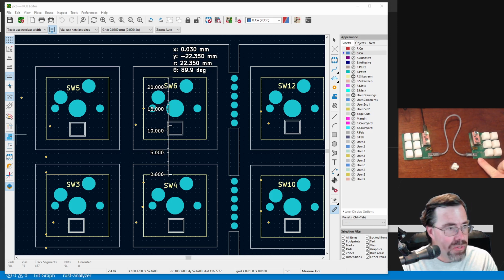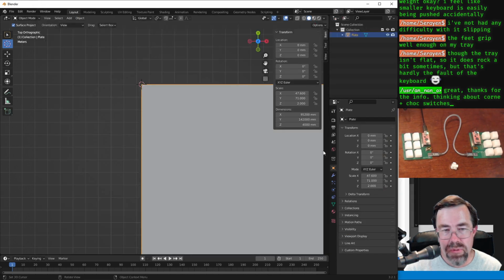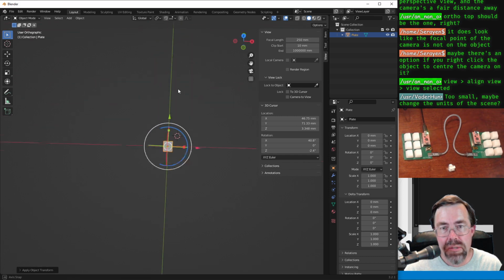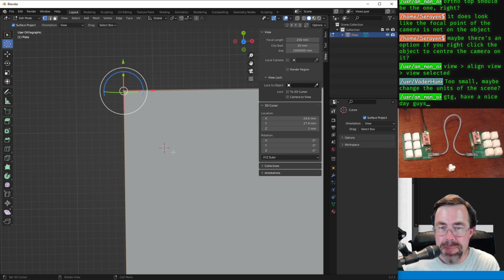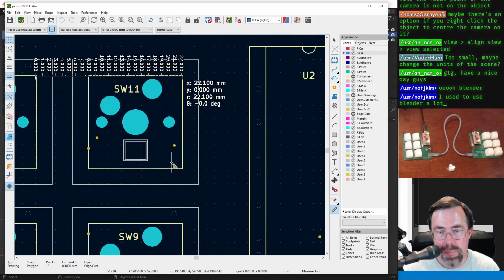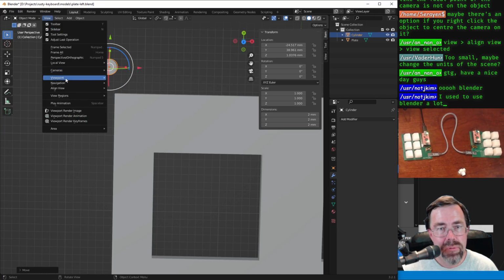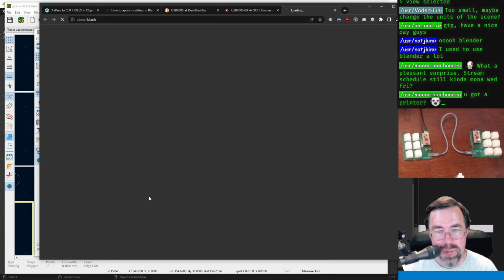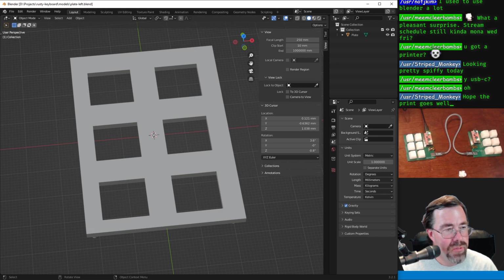Rusty Keyboard (017) - Designing top plate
This is #17 in my series of live streams on Twitch where I worked on making my own keyboard and writing its firmware in Rust.

This stream I designed the first revision of the mounting (top) plate for my keyboard, which holds the switches in place on top of the PCB.